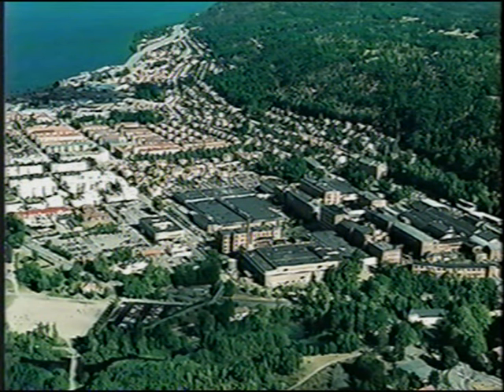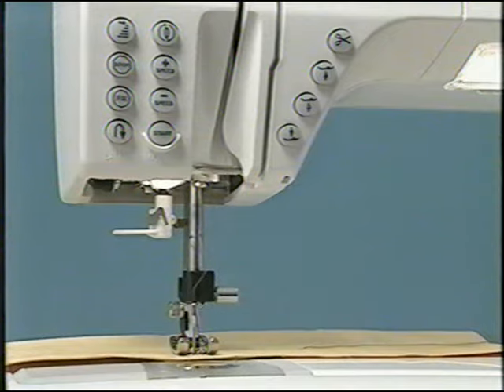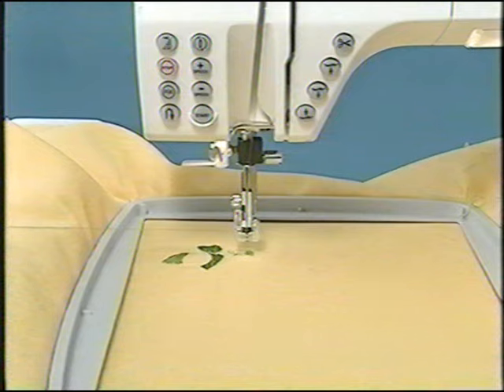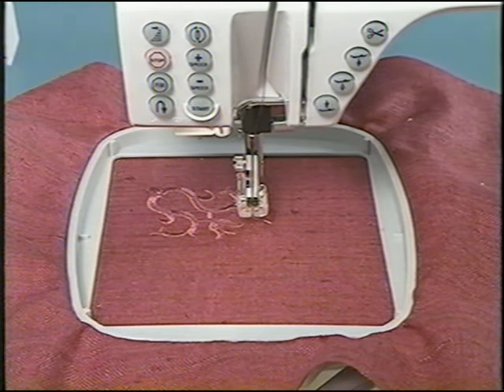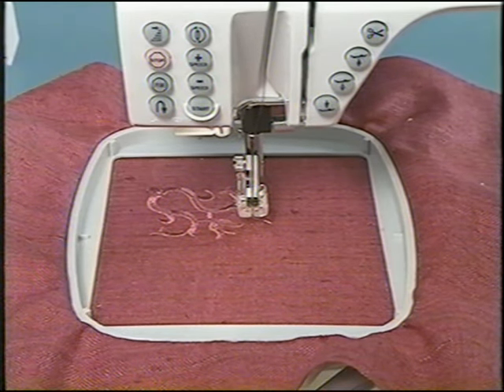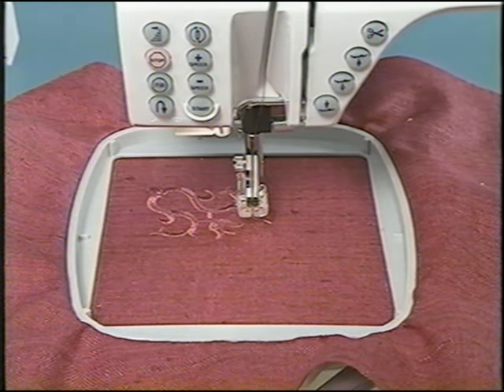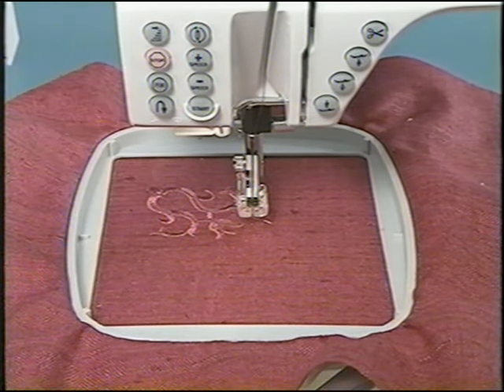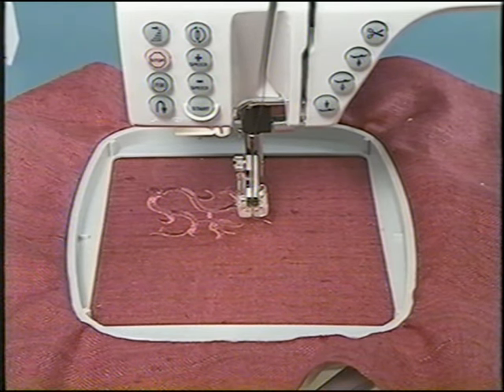Husqvarna Viking Designer 1 User's Guide Video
We are currently making tutorials to expand the passion for embroidery.

Get a free disk with 50 embroidery designs for your Designer 1. Just pay for Shipping & Handling and any taxes that may apply. We also ship international

The following is the link to get this offer:

Use the Code: YOUTUBEFREEDISK at check out.

Rescuing a Vintage VHS video for the Husqvarna Viking Designer 1 Sewing Embroidery Machine
Content:
1.  Learn Your Designer 1
2. Color Touch Screen
3. Embroidery
4. Adjust embroideries
5. Color Customizing
6. Quilting embroidery
7. Sewing advisor
8. Buttonholes
9. Utility sewing
10. Decorative sewing
11. Quilting
12. Heirloom
13. Pictograms, Free motion
14. Care of your Designer 1

I'm not the author of this video, all the credits of this video go to Husqvarna Viking